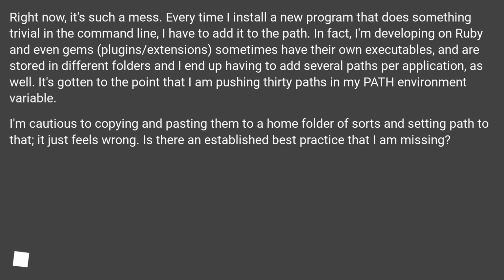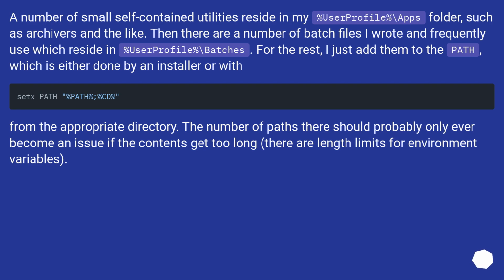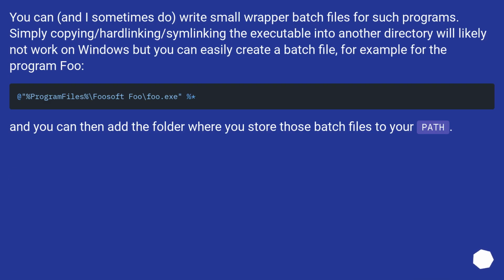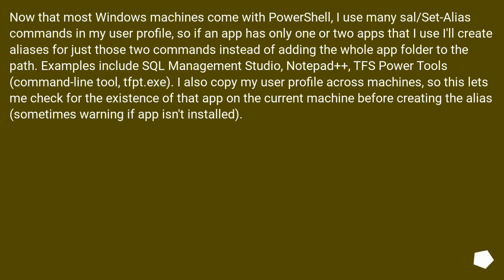Best practice for Windows PATH/environment variables managing?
Chapters
00:00 Question
00:53 Accepted answer (Score 14)
02:07 Answer 2 (Score 11)
02:35 Answer 3 (Score 3)
03:44 Thank you